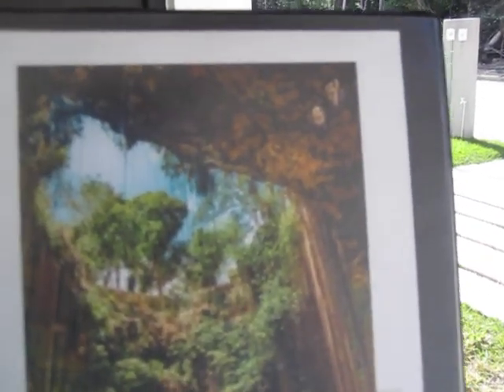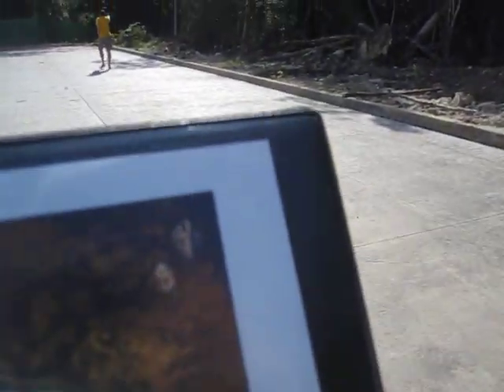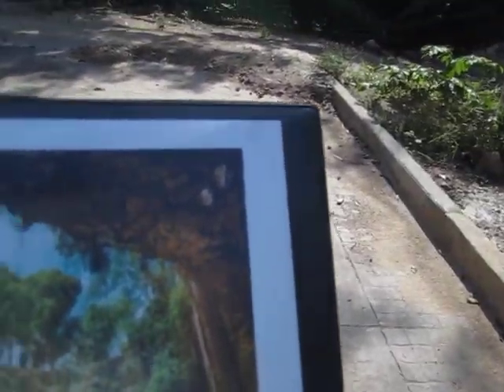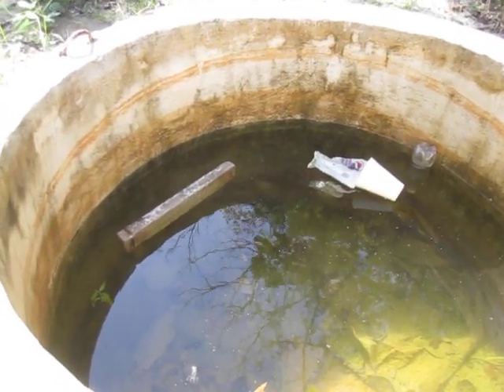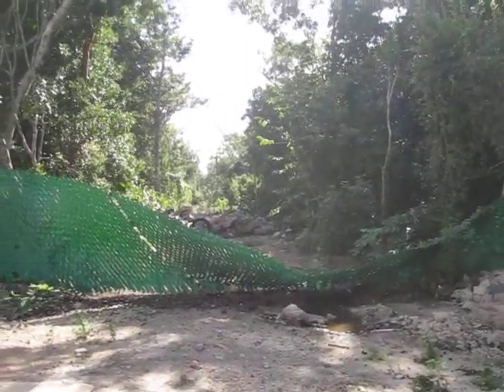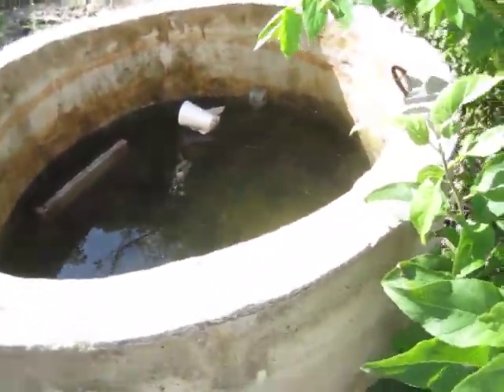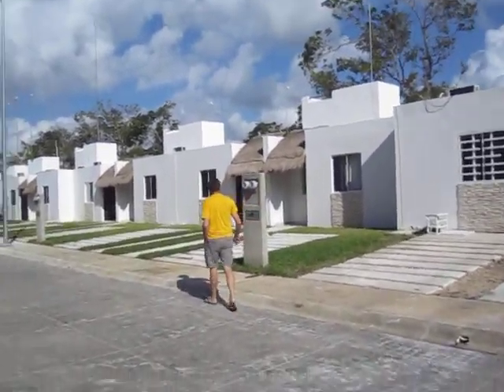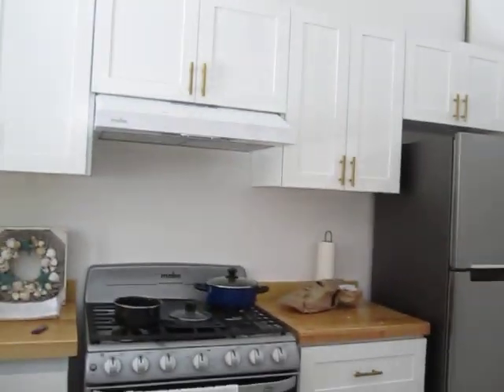Hambone's Adventures in Mexico, Ch. 10: Gringos Go Looking for a Cenote (Swimming Hole)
FINALLY, we encounter the enigmatic "cenote" we have heard so much about down here in the wild Yucatan.